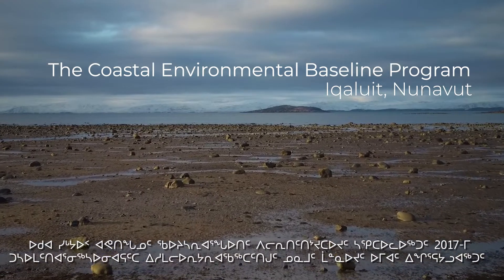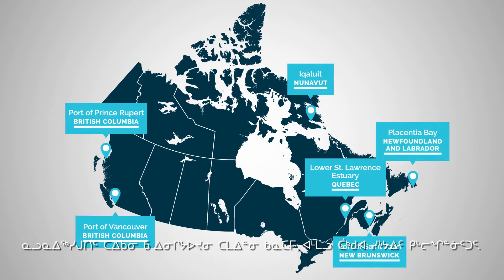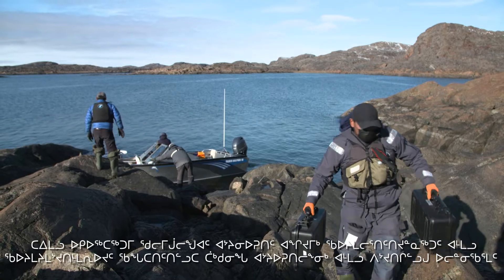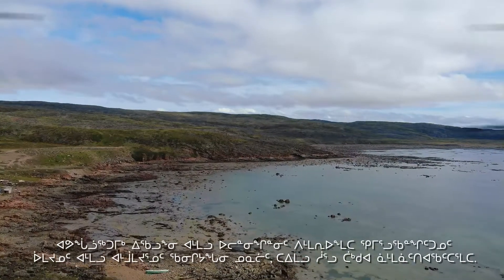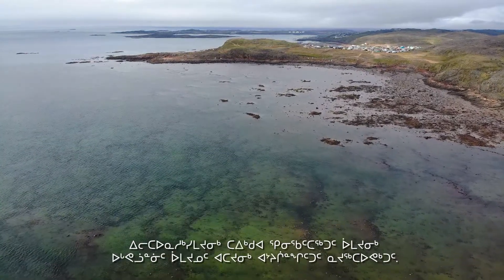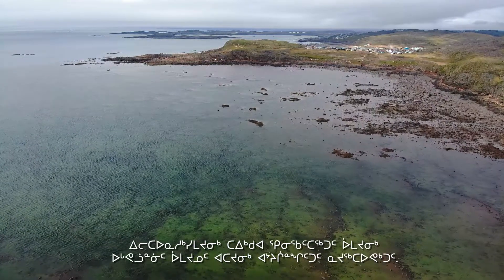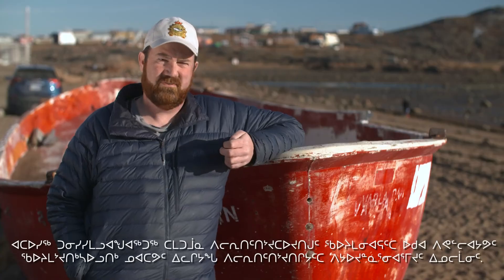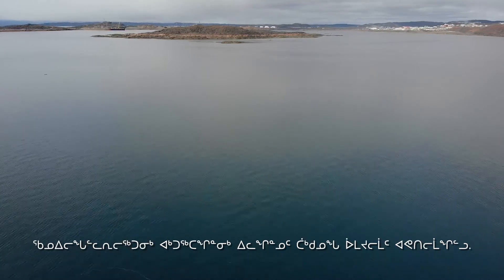Coastal Environmental Baseline Program – Iqaluit (Inuktitut)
Learn about how Arctic UAV helps to support the coastal environmental baseline initiative in Iqaluit.

The Coastal Environmental Baseline Program (CEBP) was established in 2017 as one of the initiatives under the Protecting the Marine Environment pillar of the Government of Canada’s Oceans Protection Plan. This Program contributes to coastal and waterway protection by providing funding for scientific activities that help us learn more about Canada’s coastal ecosystems.